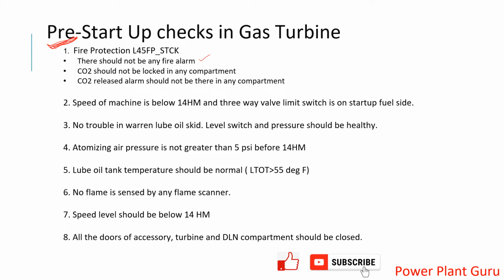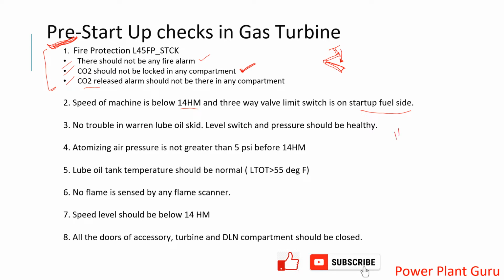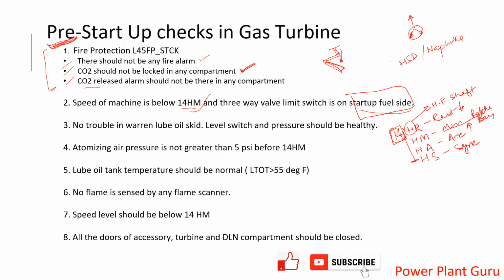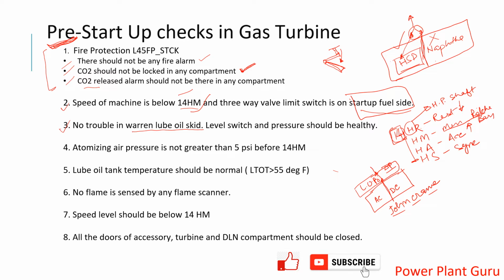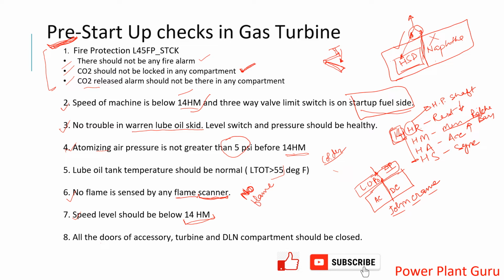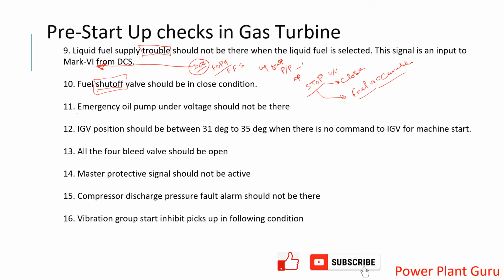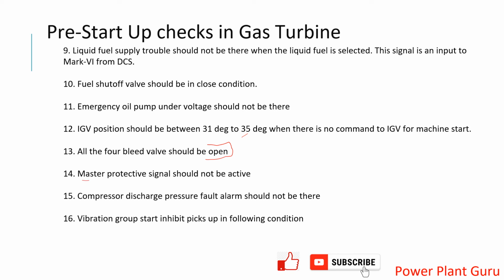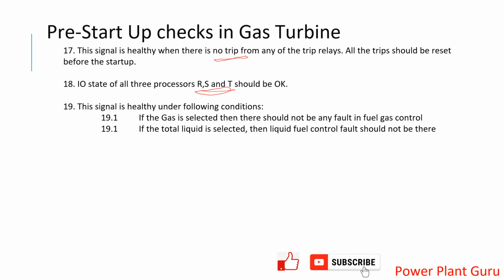Pre Start up checks in Gas Turbine, Gas Turbine startup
Hello Power Engineers
Welcome to power plant guru for new on gas turbine pre start up checks. The video explains about what are the checks to be done and why those checks are important for the healthiness and safe operations of the machine.
Start checks:

The signal is related to fire control system panel and it should be healthy.
Speed of machine is below 14HM and three way valve limit switch is on startup fuel side.
No trouble in warren lube oil skid. Level switch and pressure should be healthy.
Atomizing air pressure is not greater than 5 psi before 14HM
Lube oil tank temperature should be normal
No flame is sensed by any flame scanner.
Off mode should not be selected
Speed level should be below 14 HM
All the doors of accessory, turbine and DLN compartment should be closed.
1st Liquid fuel supply trouble should not be there when the liquid fuel is selected.
Fuel shutoff valve should be in close condition.
Emergency oil pump under voltage should not be there
IGV position should be between 31 deg to 35 deg when there is no command to IGV for machine start.
All the four bleed valve should be open
Master protective signal should not be active
Compressor discharge pressure fault alarm should not be there
Vibration group start inhibit picks up in following condition
No trip from any of the trip relays. All the trips should be reset before the startup.
IO state of all three processors R,S and T should be OK.
If the Gas is selected then there should not be any fault in fuel gas control
If the total liquid is selected, then liquid fuel control fault should not be there